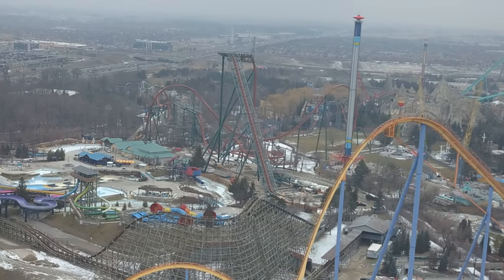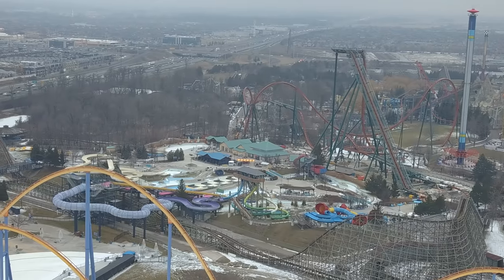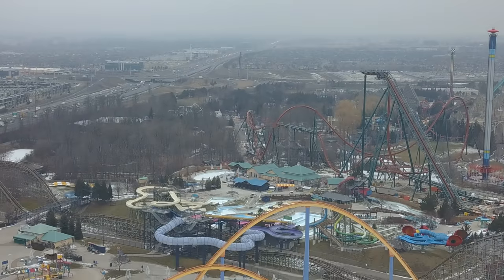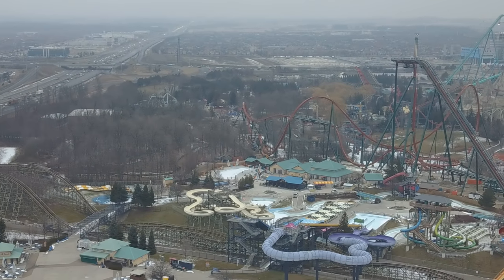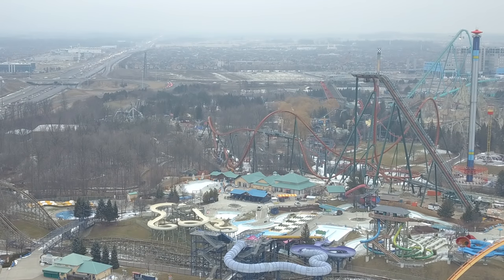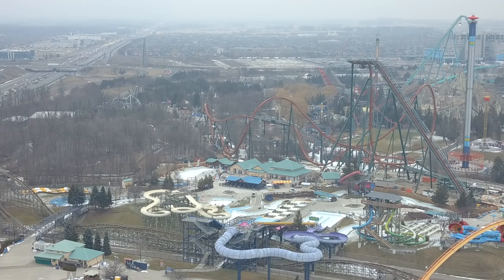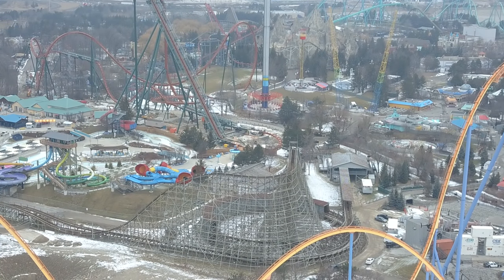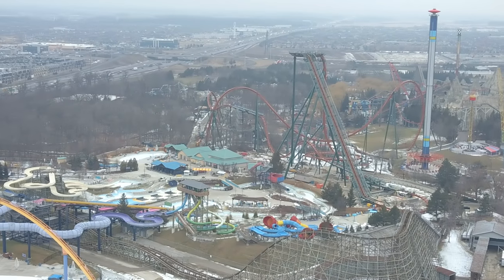Yukon Striker Deconstruction Update